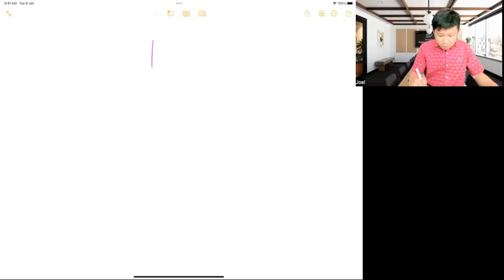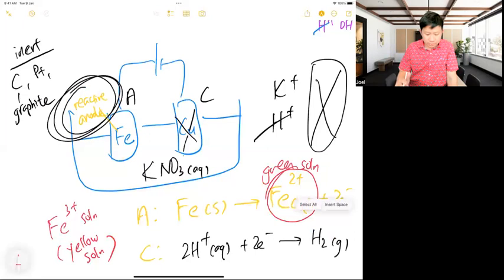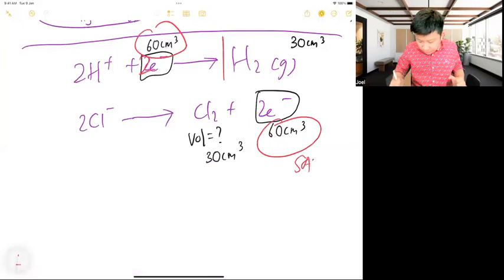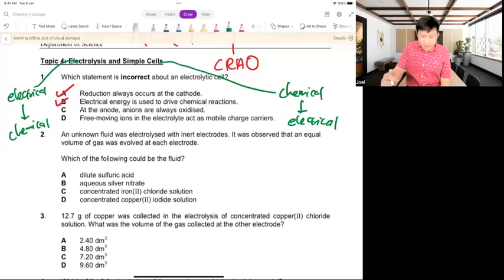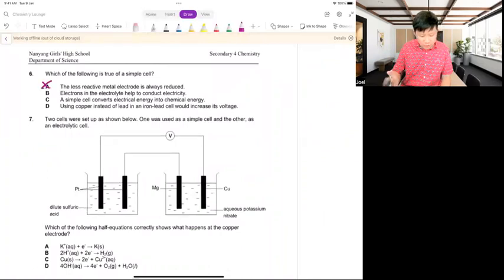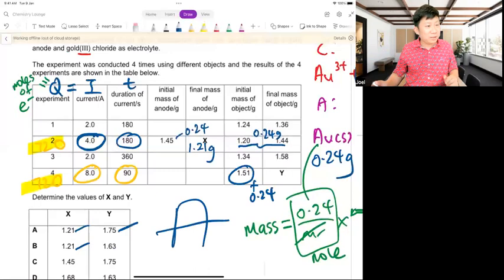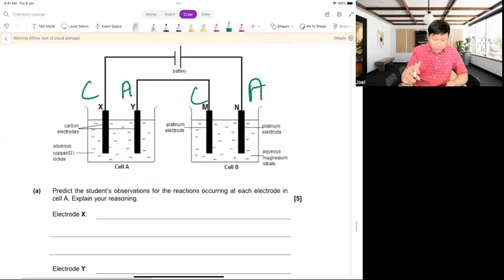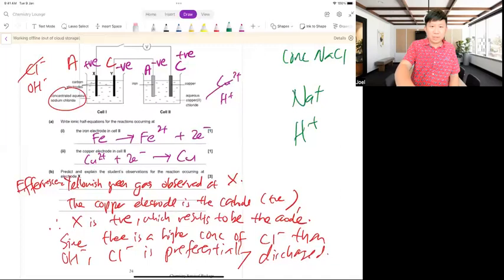Singapore GCE O Levels Electrolysis Key Concepts. Electrolytic and Simple Galvanic Cells.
2 main sections for the chapter of Electrolysis. Electrolytic Cell and Simple Cell. Reactive vs Inert Electrodes. Dilute vs Concentrated electrolytes. Practise many different variations to ace the exam questions!!! Keep going!